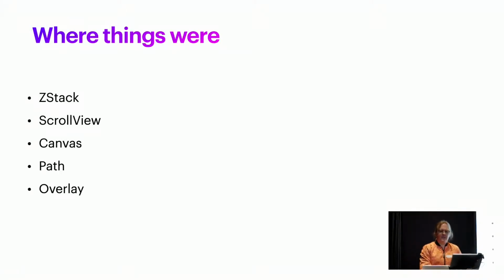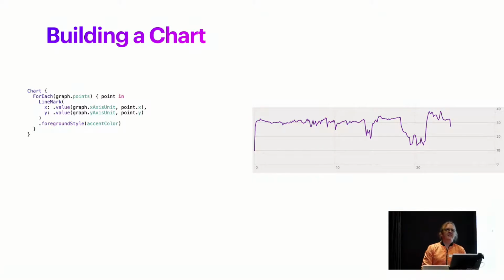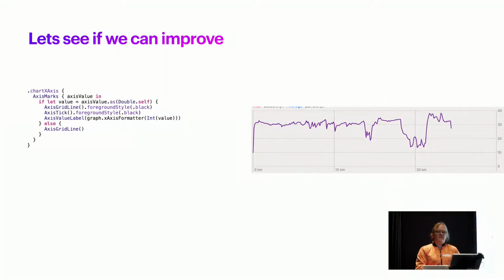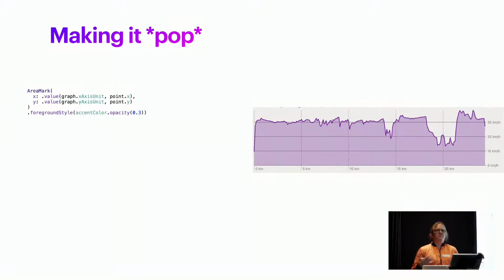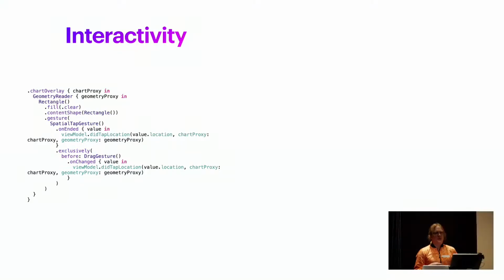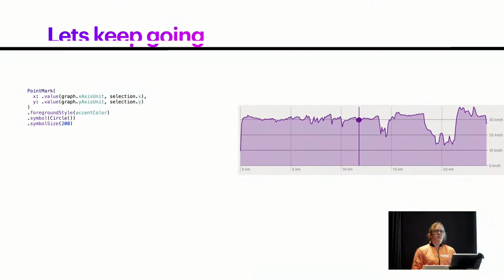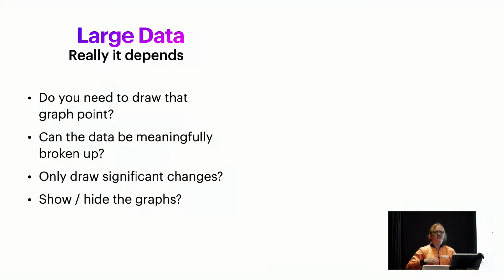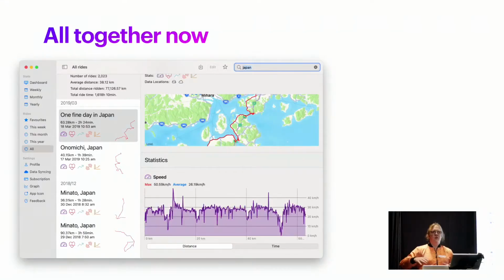Amy Delves - This is a journey into charts (2022)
Amy Delves walks through her journey migrating a cycling app's custom charting solution to Apple's Swift Charts framework (iOS 16 / macOS 13). She covers building line charts with customised axes and area marks, adding interactive overlays using spatial tap and drag gestures, and the performance trade-offs involved when rendering large datasets on device.

Chapters:
0:00 Intro
2:51 Custom charting approach
5:14 Swift Charts arrives
6:56 Building a chart
10:54 Making charts interactive
15:42 Performance considerations
20:55 Q&A
25:19 Outro